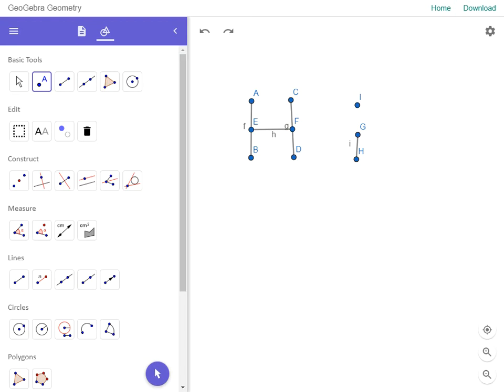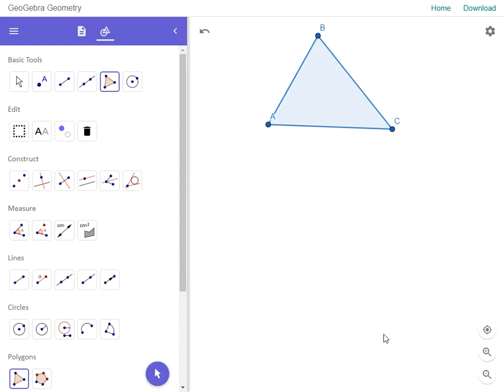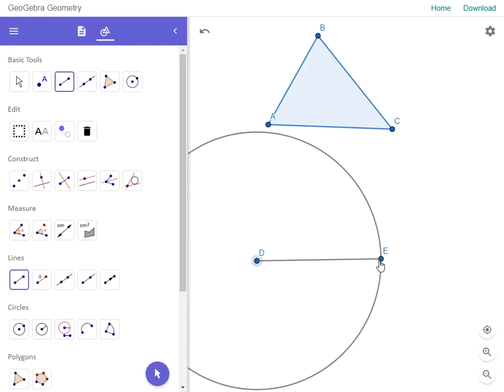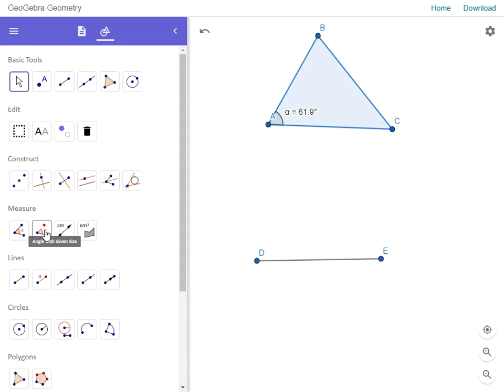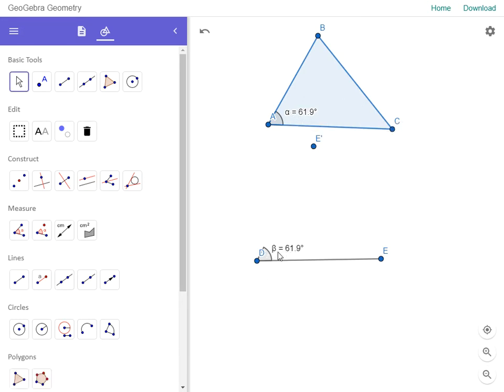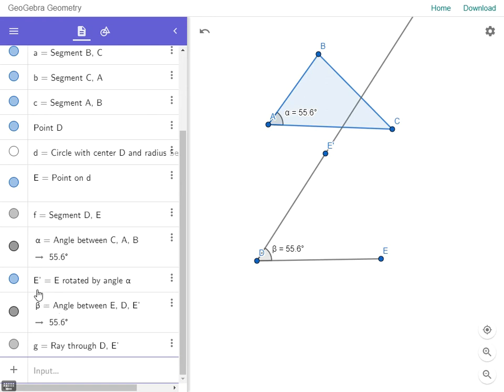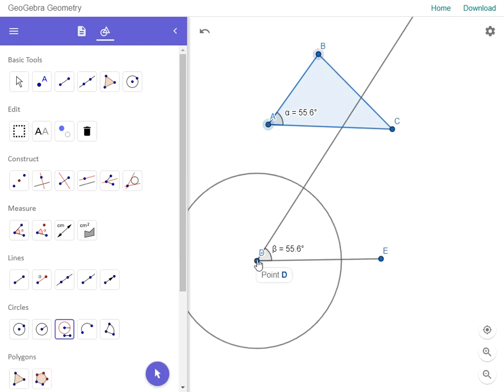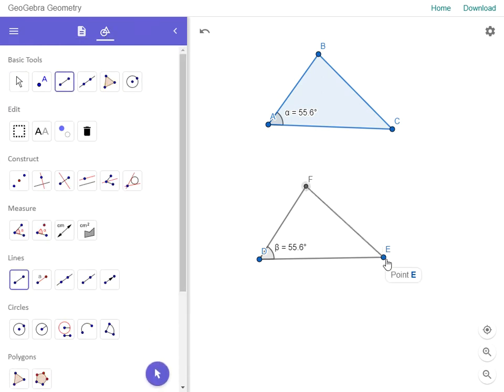SAS Geogebra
This video is to assist students in showing that two triangles are congruent using Side Angle Side on Geogebra.